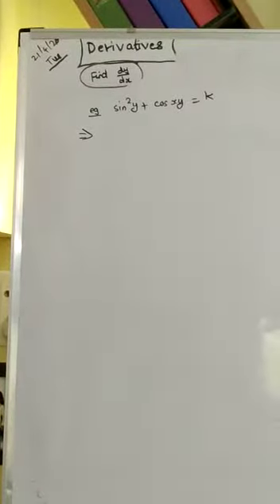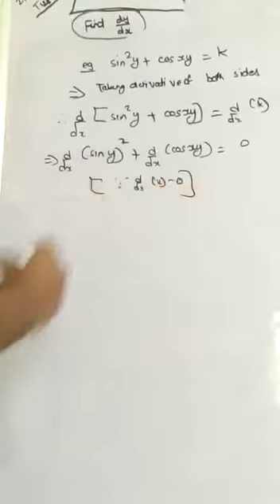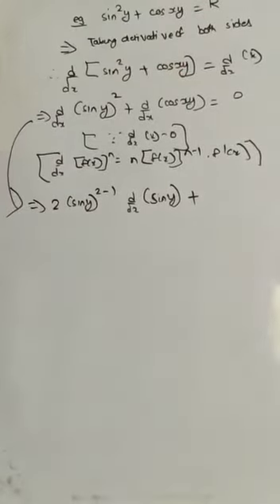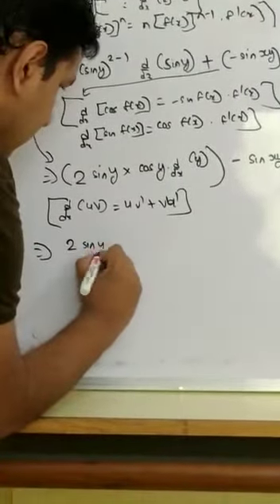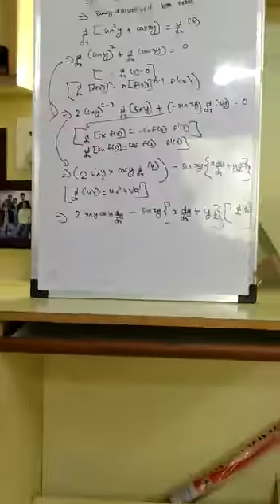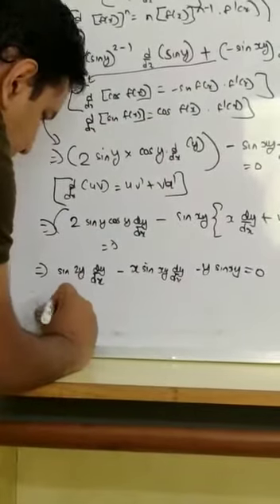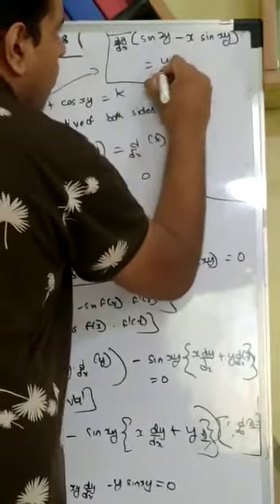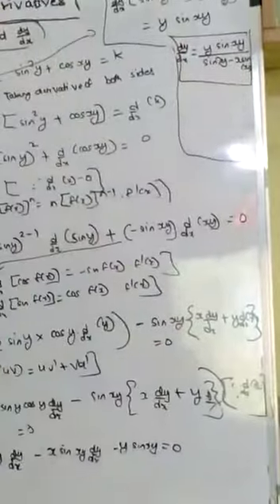Derivatives 16 : 12th Cbse / Hsc